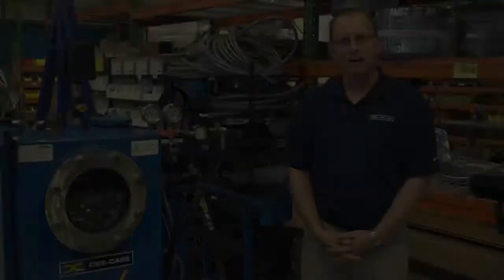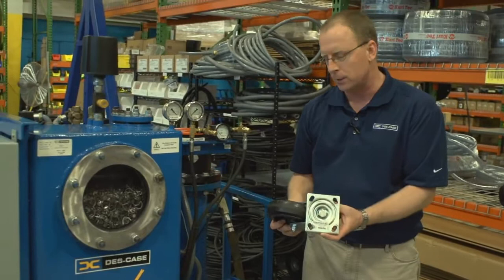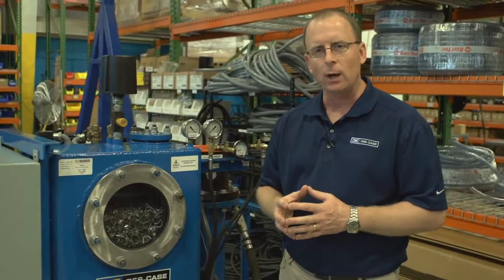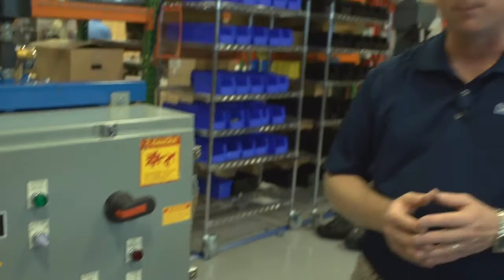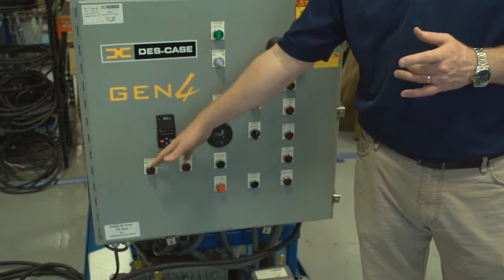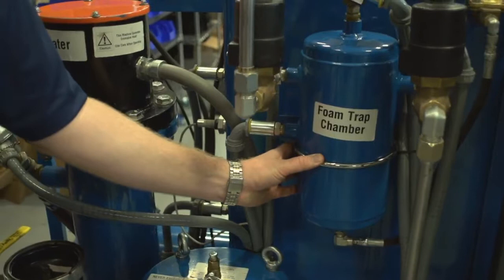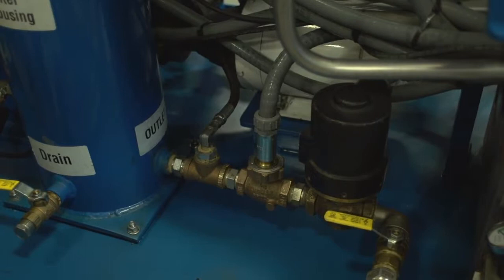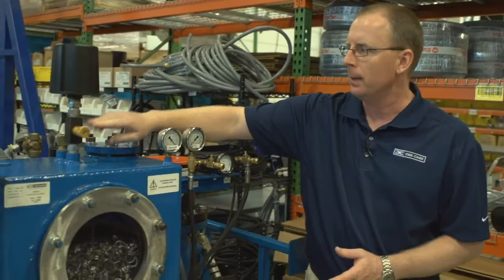Des Case HiVAC Series Vacuum Dehydration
Des-Case vacuum dehydration (VAC) systems are designed to remove 100% of free and emulsified water and at least 90% of dissolved water from petroleum and synthetic-based fluids. And, VAC systems remove 100% of free gases and least 90% of dissolved gases. What makes a Des-Case VAC system most unique is it’s designed for continuous, unattended duty and doesn’t require vacuum tower maintenance or costly coalescing filter element replacements―the tower is completely sealed and uses permanent dispersion media.